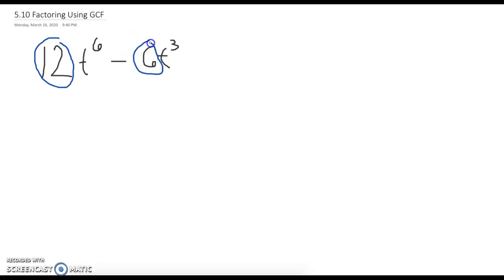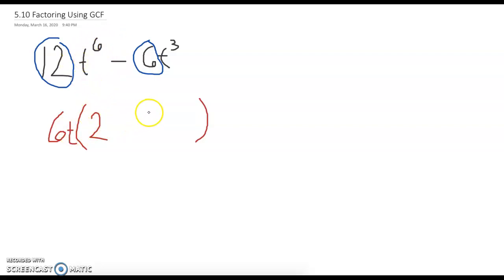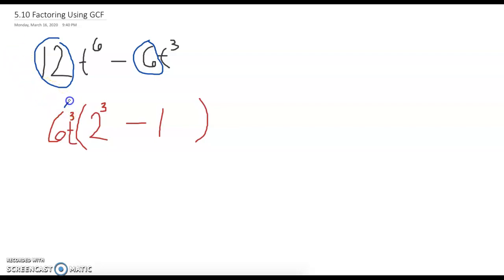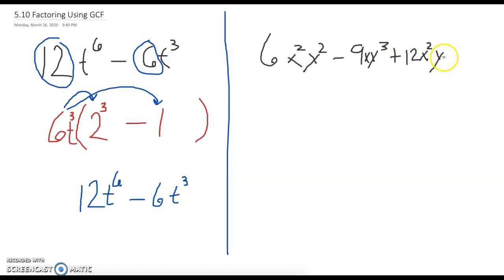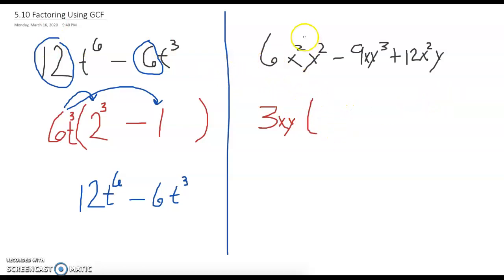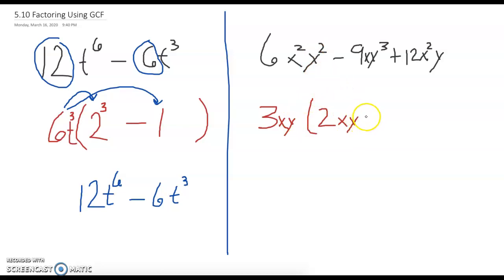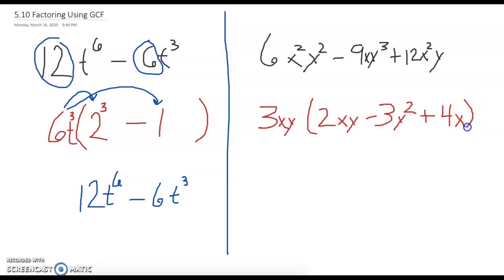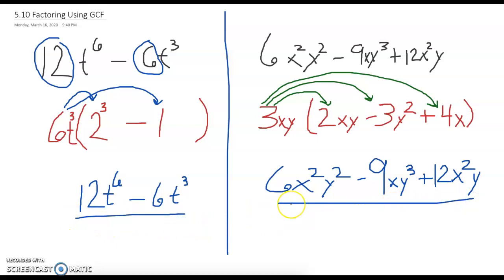Factoring Using GCF